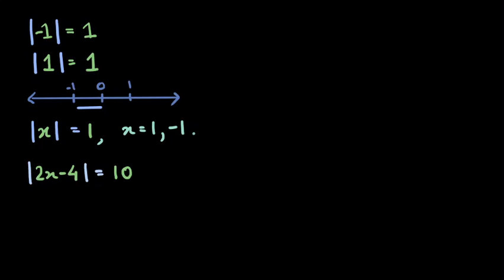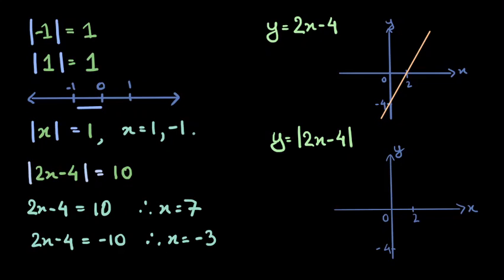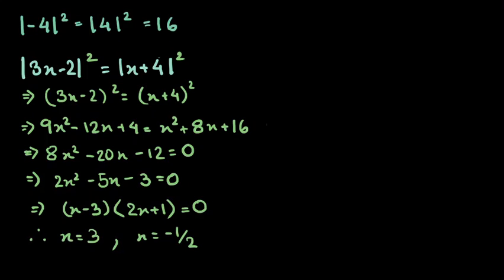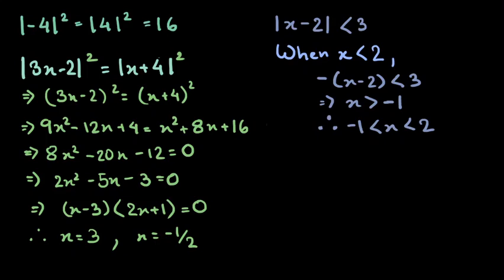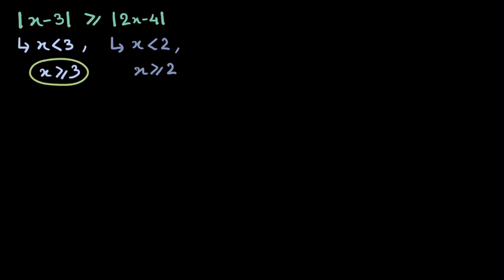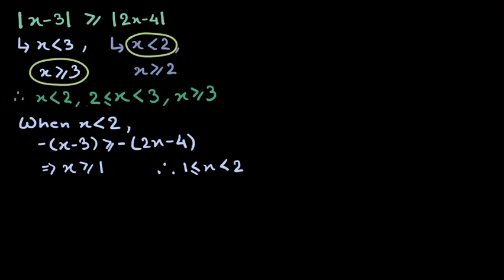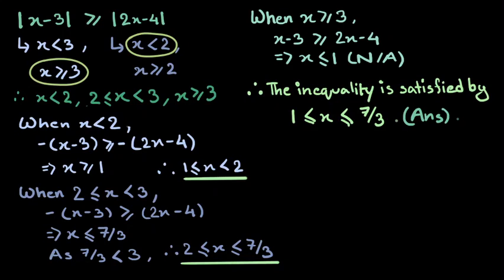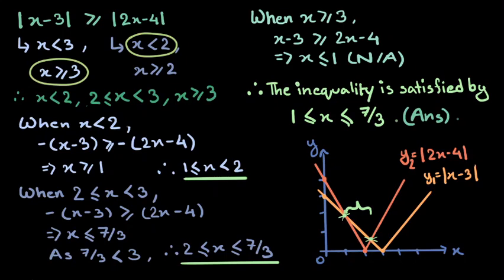Modulus Function | Part 1 | Understanding modulus, solving problems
Narration, script: Soumya
Slides: Mrinmoyee